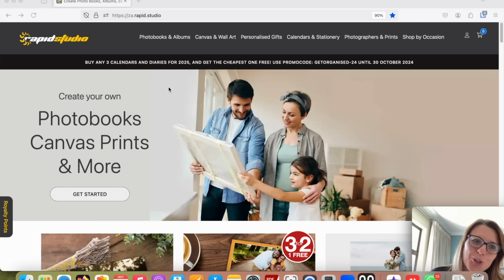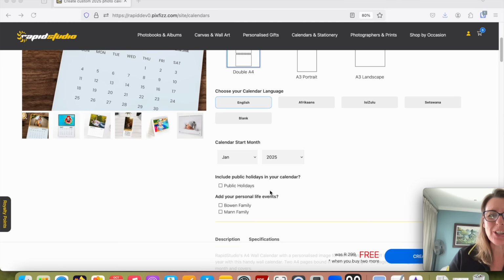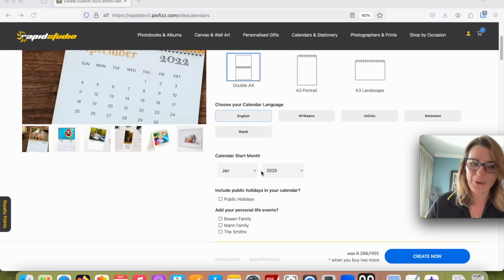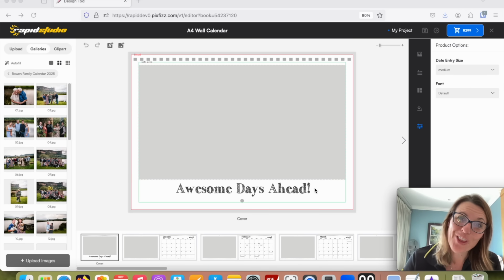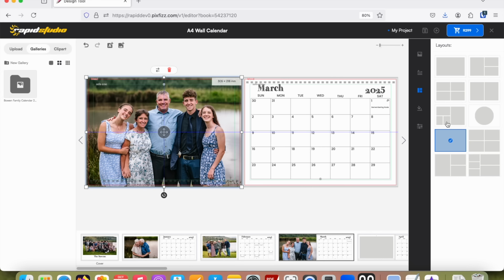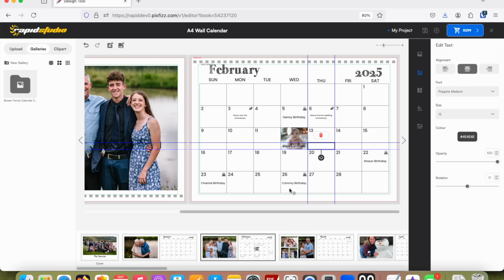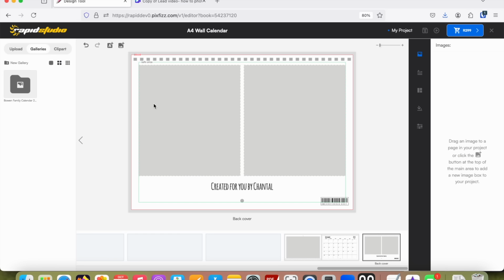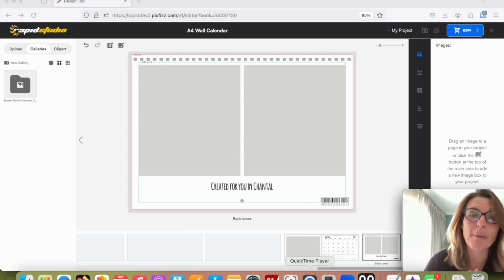How to make a Personalised Calendar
Let Chantal guide you through the easy, fun creative process to make your own personalised calendar. Visit za.rapid.studio to make yours.

Click the chapter below to skip to the part you need help with:

0:00 - Intro
0:36 - Log in first!
1:26 - Calendar options
4:32 - Calendar specifications - size etc
5:06 - Adding YOUR personalised dates
8:23 - Shortlist your pictures
9:35 - Languages, start date, public holidays and adding YOUR dates
10:55 - How to upload your pictures
12:31 - Uploading pictures from your phone using the QR code
14:52 - Putting pictures into your calendar
16:11 - Repositioning your pictures
18:23 - Changing the page layout
20:27 - Adding more personalised dates and pictures on date square
24:49 - Font, background, borders and effects
28:59 - Duplicating your project
30:30 - Collaborating with others on a Calendar
34:15 - RapidStudio support contact details - we're here to help